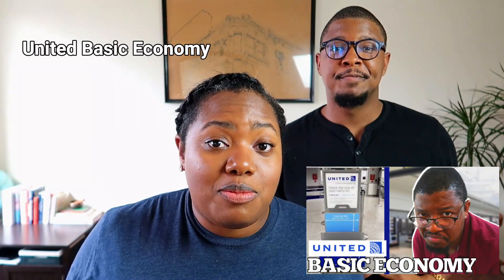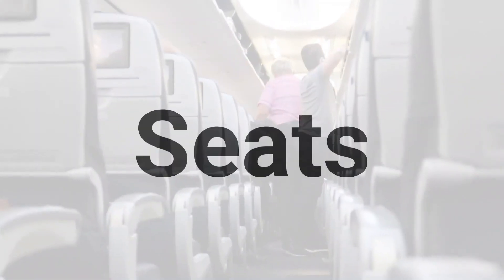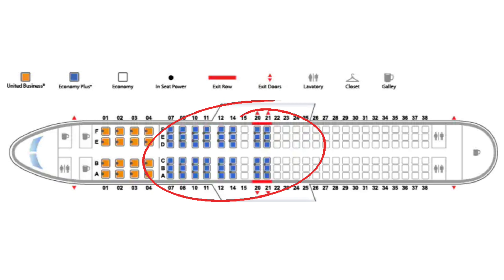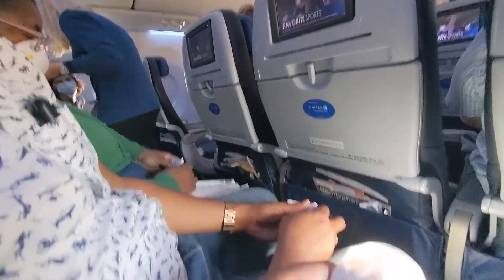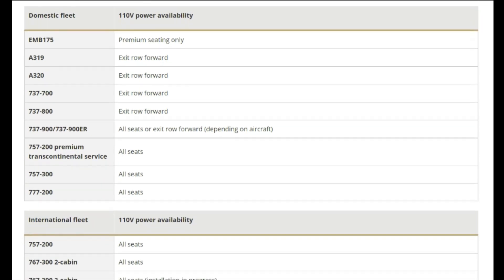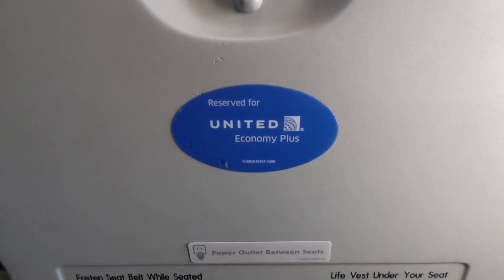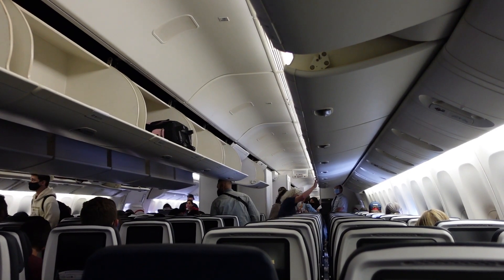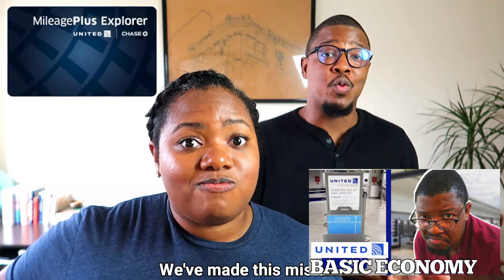Don't Waste Your Money on United Airlines' Economy Plus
About Us:
Here at the City & Beyond, we teach and inspire employees to optimize their PTO. Join the part-time travel life.